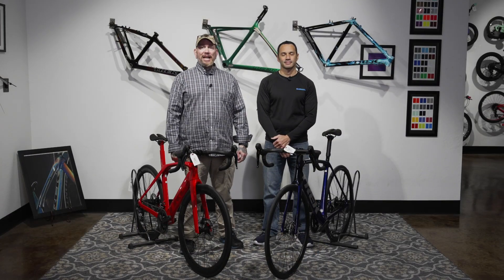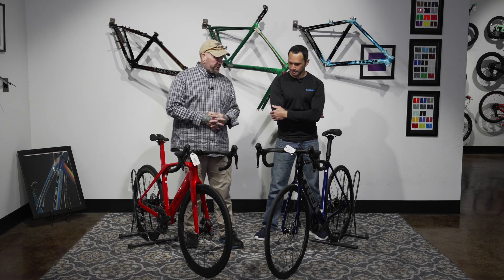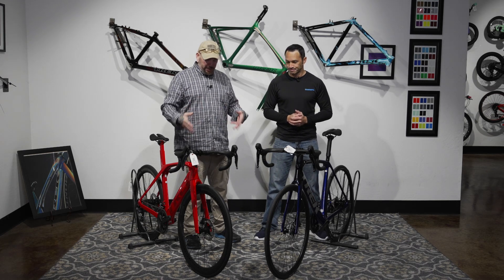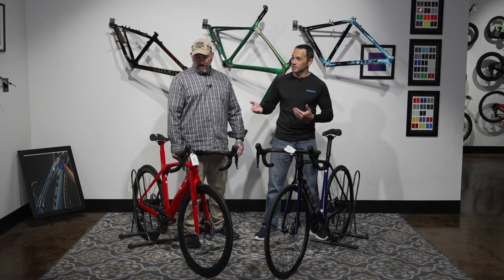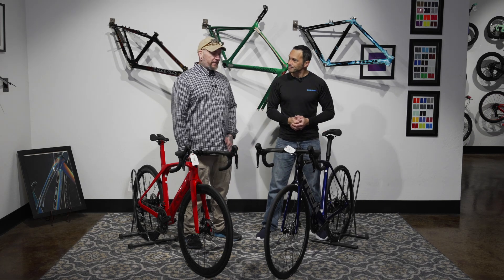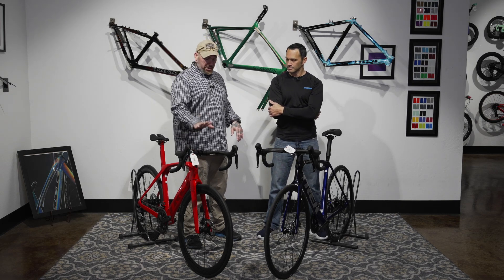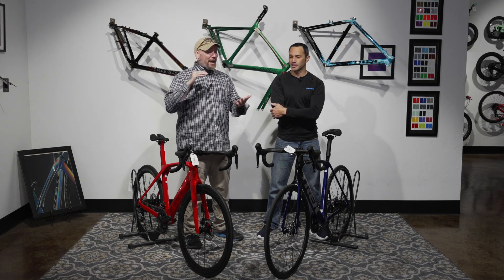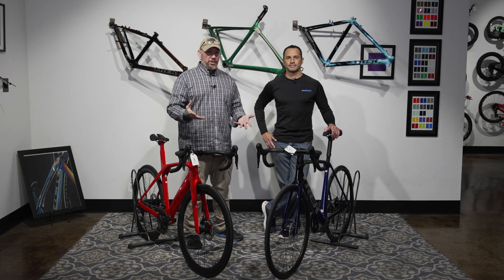Madone Vs Emonda: Choose Your Weapon Wisely...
Good day everyone. Today’s episode of “Bicycle Showcase” compares the 2022 Trek Madone against the 2022 Trek Emonda. While the Trek Madone is considered an entry-level time trial bike, the Trek Emonda is a fierce racer that rockets out of the corners. The real question is, which one of these fantastic bikes is for you?

Bike Accessory/Tool Suggestions

Park Tool PCS 10.3
Park Tool Valve Core Remover
Park Tool TSI-1
Park Tool PW-4

Stans Sealant 2oz
Stans Sealant 32oz
Stans Core Remover
KOM Sealant Injector

Genuine Innovations CO2 Inflator
Genuine Innovations CO2 Cartridges